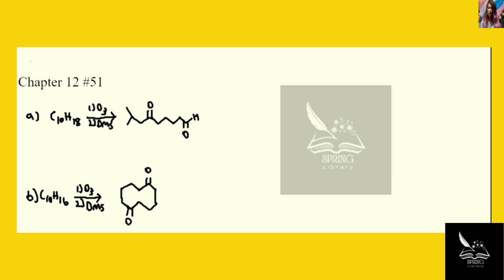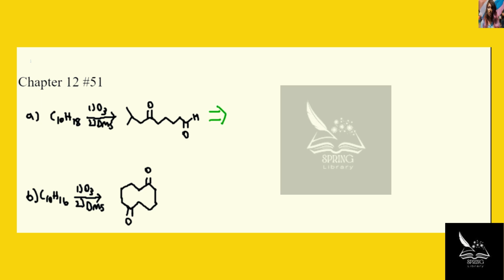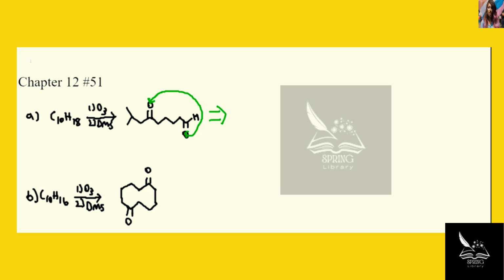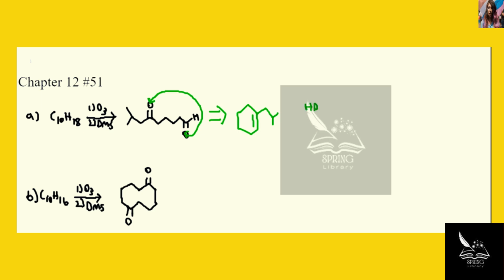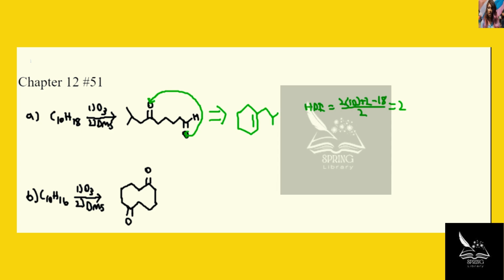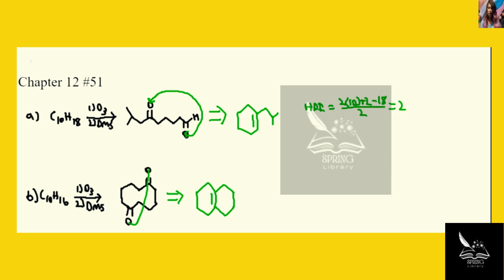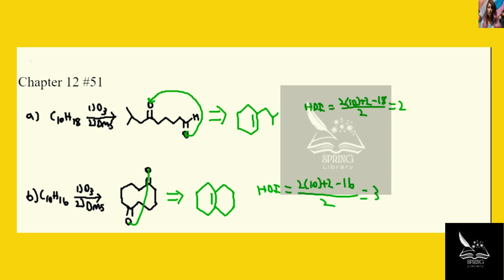[Chemistry] Identify the starting material in each reaction.